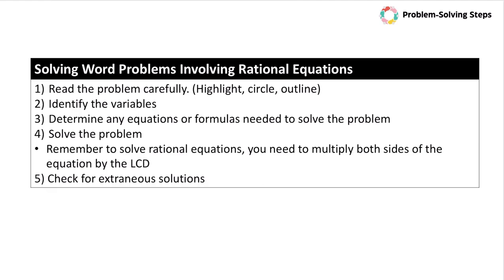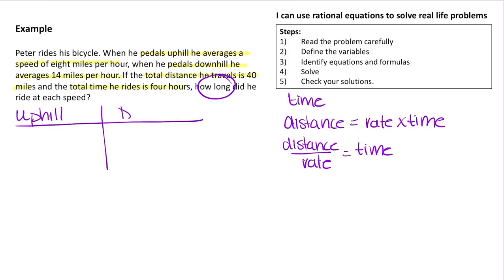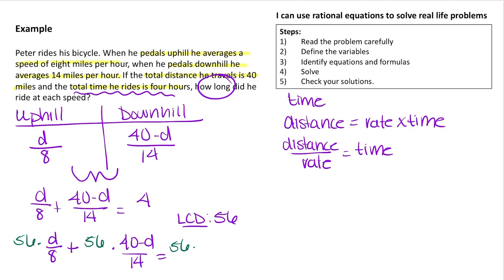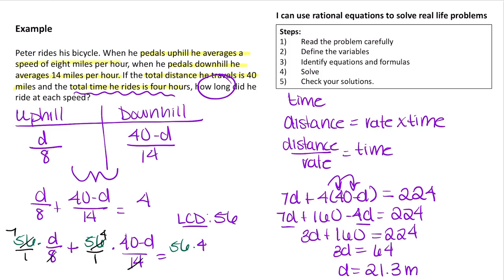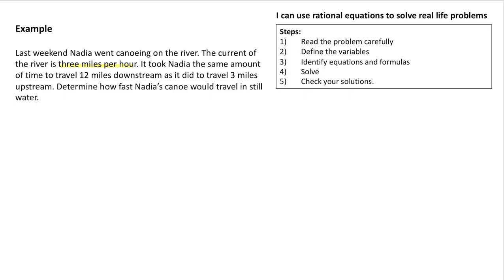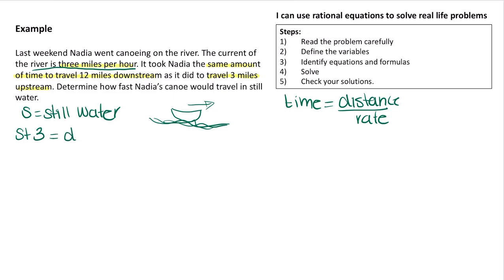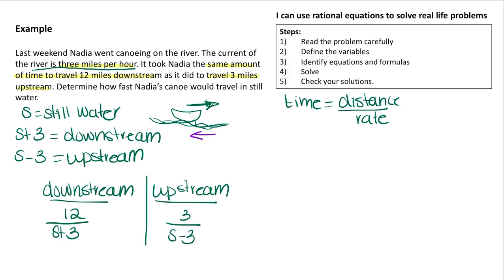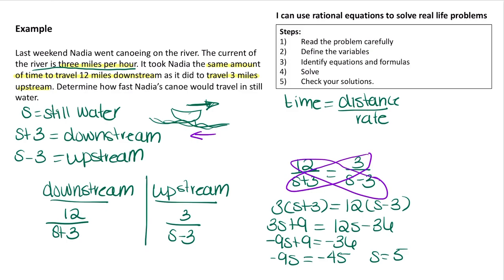Applications of Rational Equations